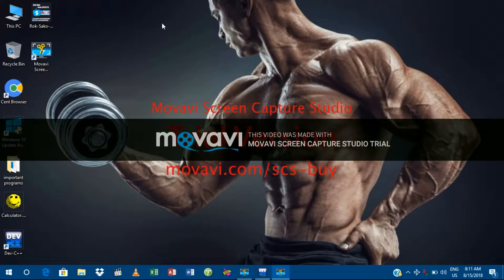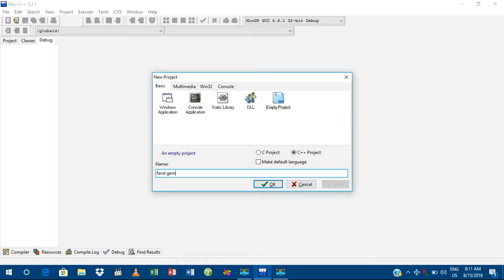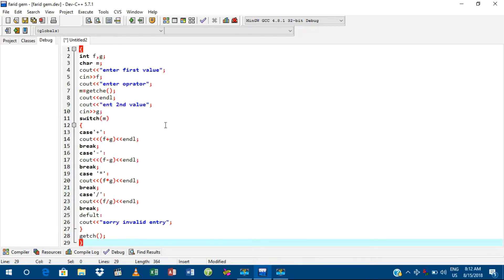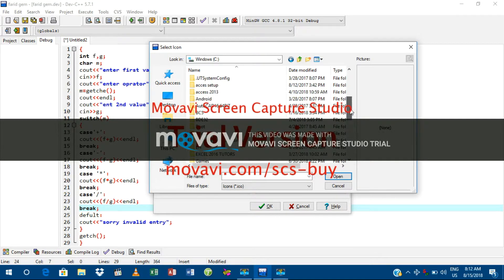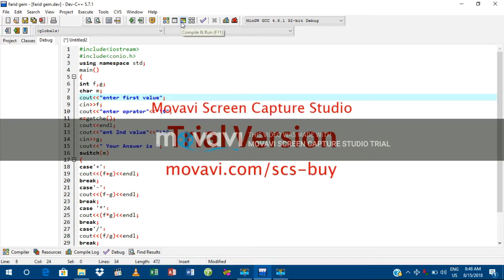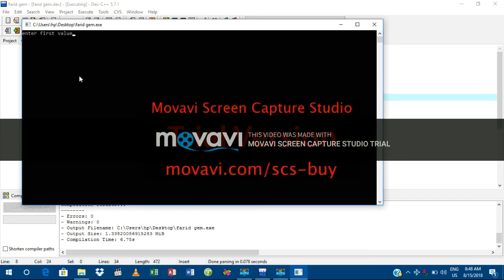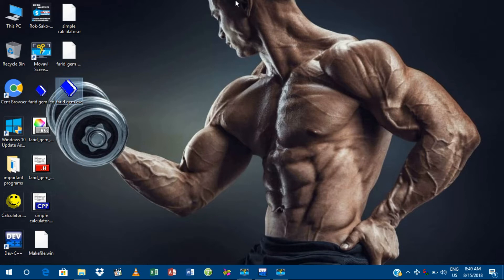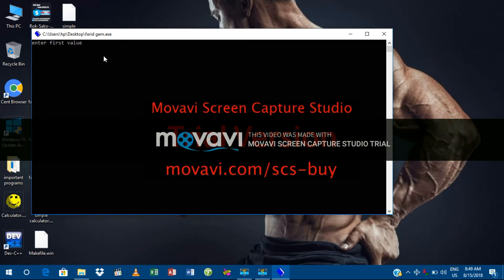How to add icons or images to on any Exe file in dev C++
Hey this Farid khan,

This sis a video about how to add any icon to an executed file.
yes it work well.Try once it by yourself and then inshallah you will be able to do it well by yourself.